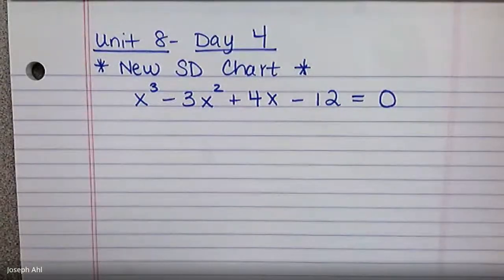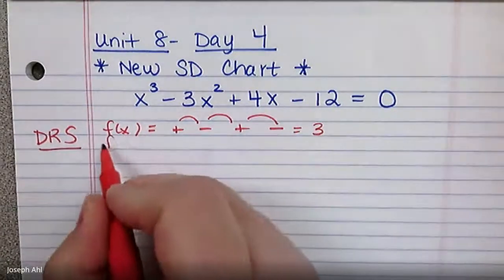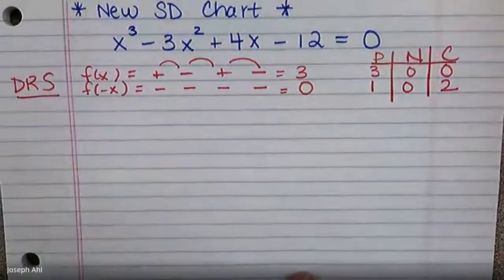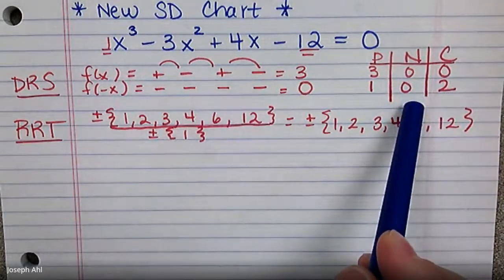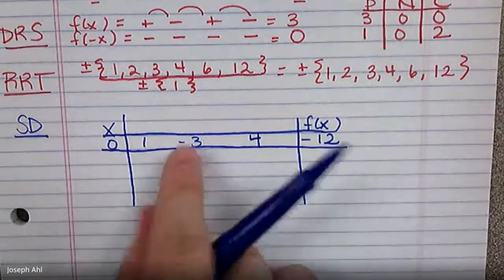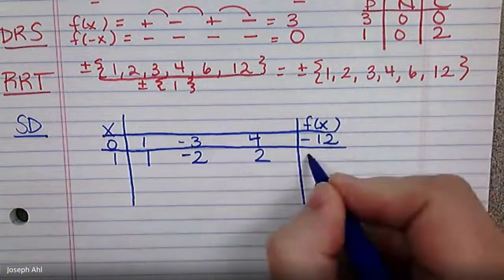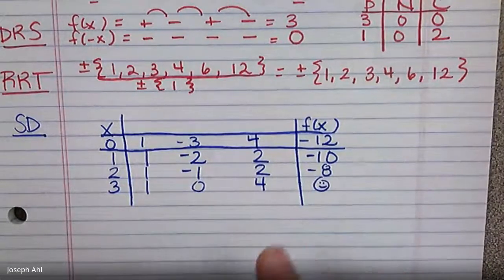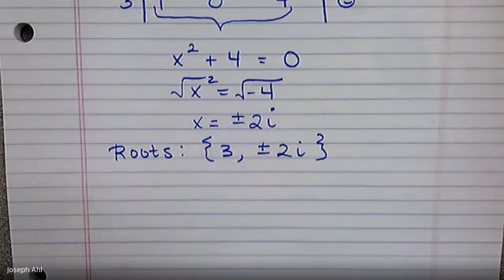Unit 8 - Day 4 (A2H)